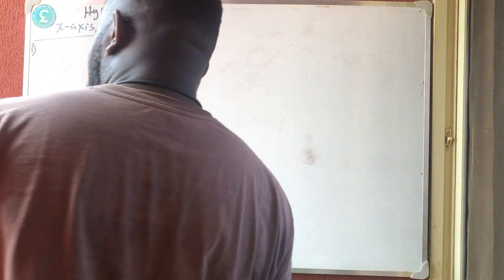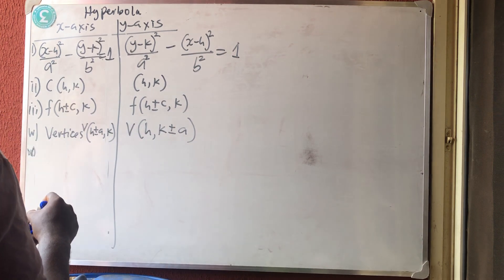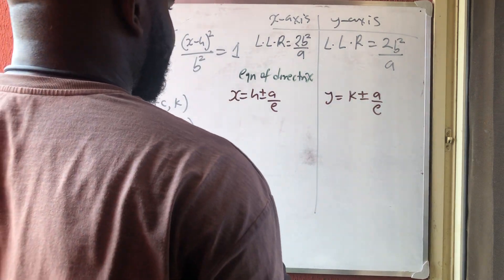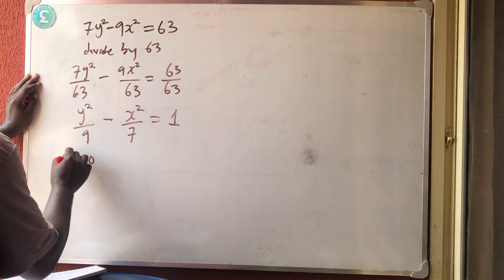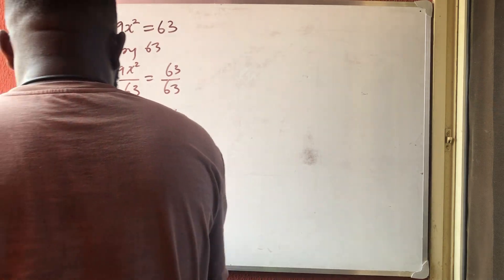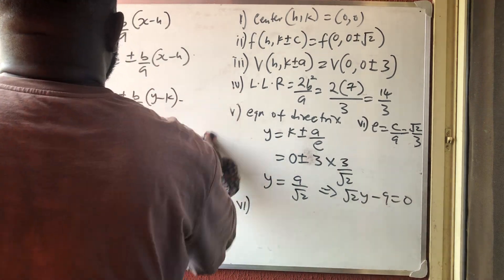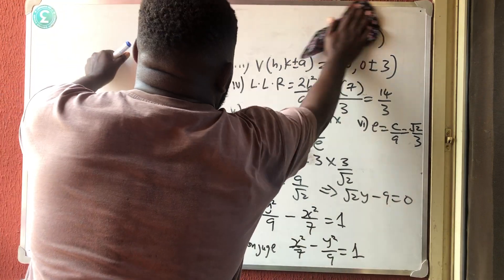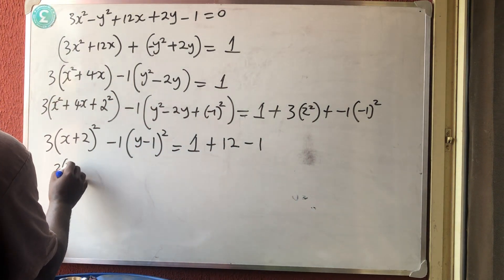Hyperbola | Coordinate Geometry | conic section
This video will teach you how to identify a hyperbolic equation as a conic section